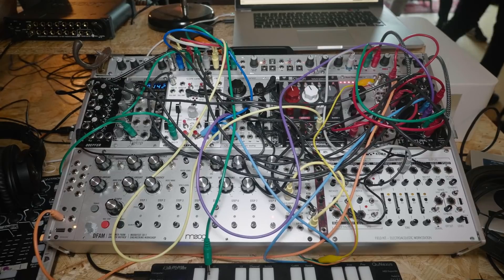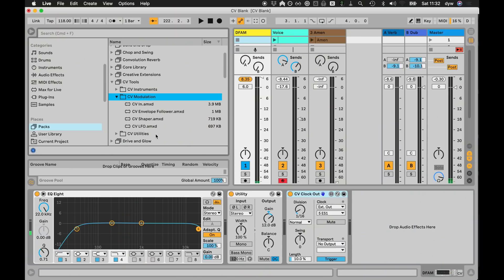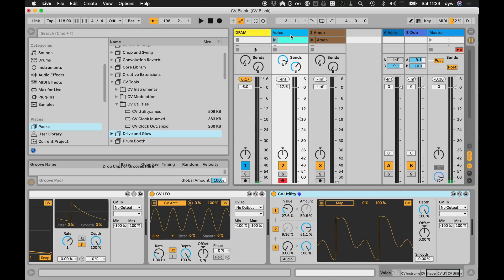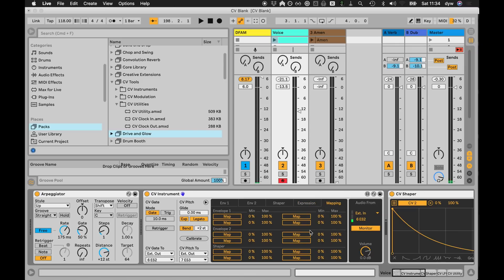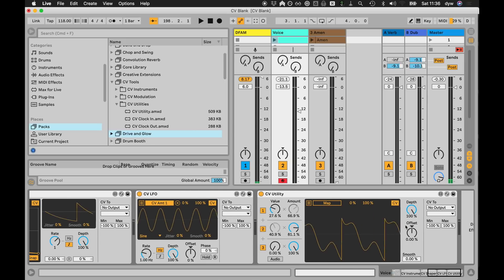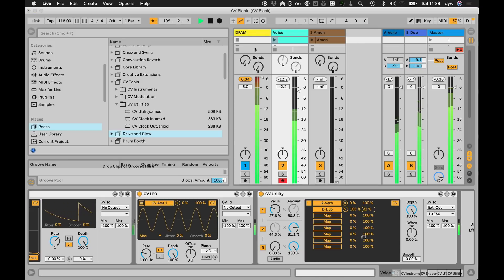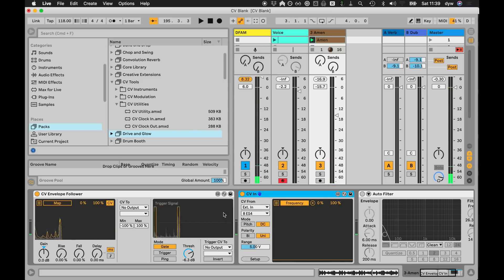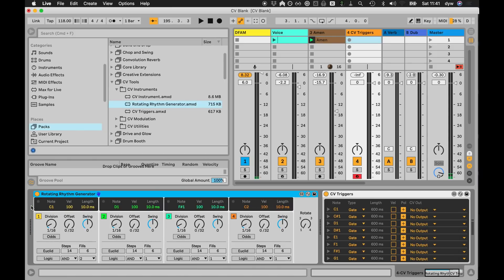Ableton Live CV Tools - Superbooth 2019 - Product Demo and Rundown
Ableton chose the Superbooth to announce the beta release of CV Tools, a set of 10 Max for Live instruments developed in conjunction with electronic music duo (and Max ninjas) Skinnerbox. The new instruments generate or receive pitch, control, clock and trigger CV, and can be connected to any analogue equipment capable of receiving or sending control voltages.